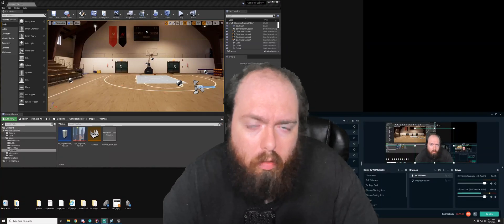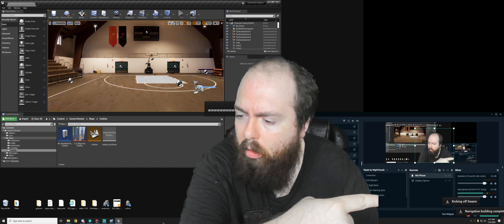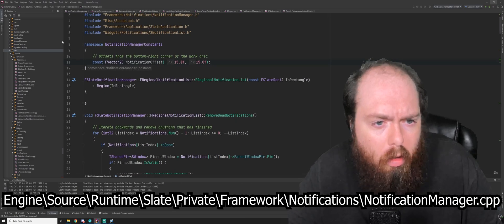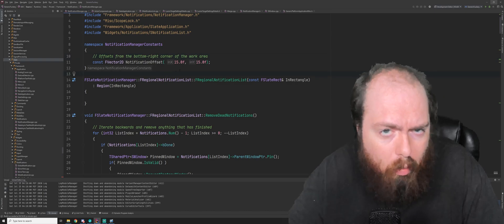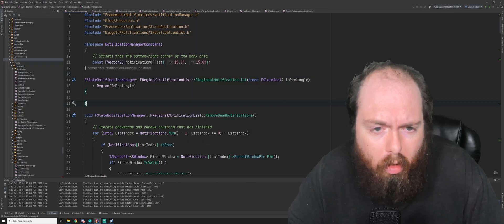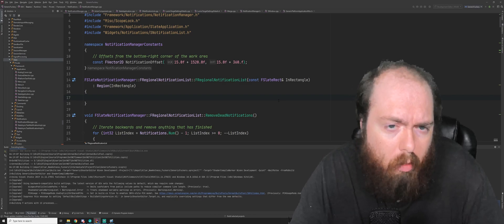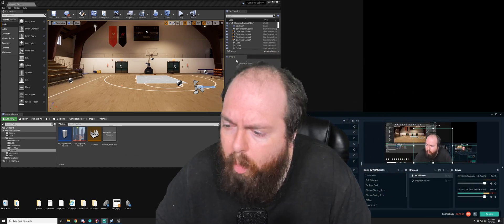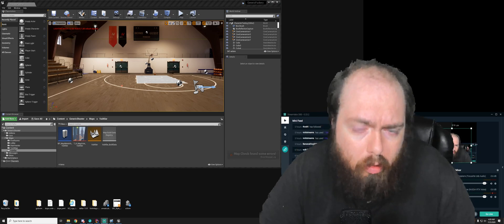UE4 Tidbit: Moving/Offsetting Editor Notification Popups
There are many actual better ways to do this but this will get it done. Also, it should be 360.0f not 360.f, I've committed a style error in this video. Yes, the audio is not synced; it's a long story.

Engine\Source\Runtime\Slate\Private\Framework\Notifications\NotificationManager.cpp